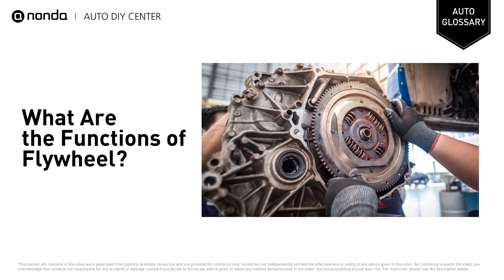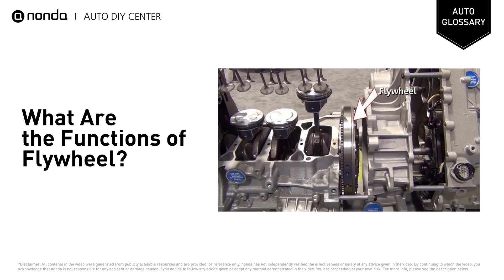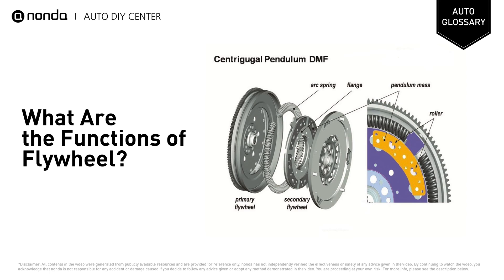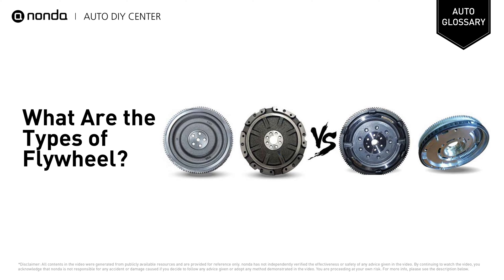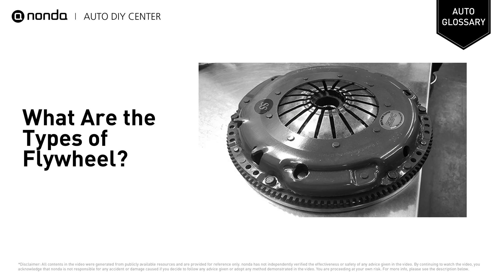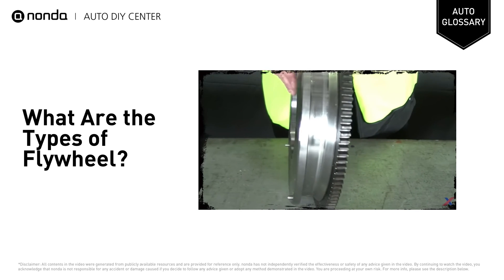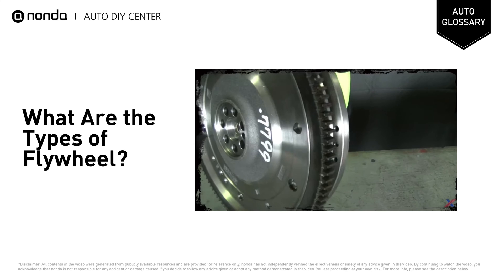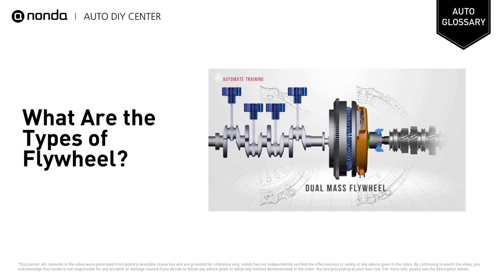Flywheel Explained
The flywheel is an essential component in a manual transmission car. This component keeps moving constantly to ensure the car is well controlled. It serves to rotate the engine.